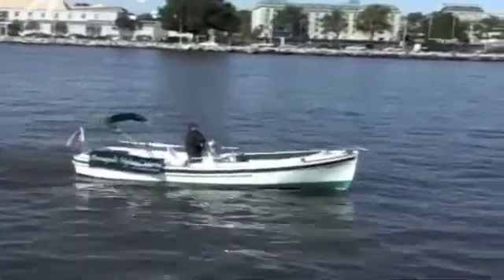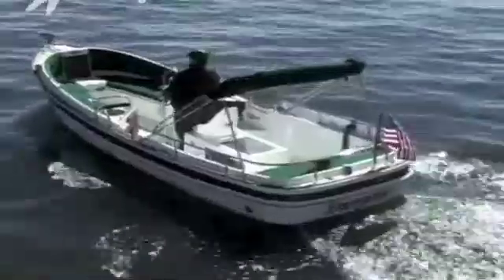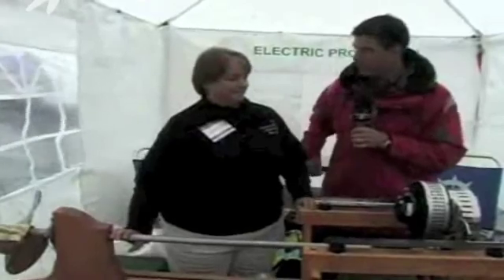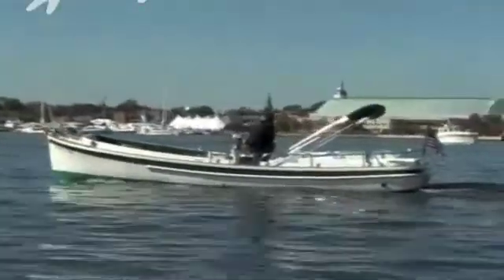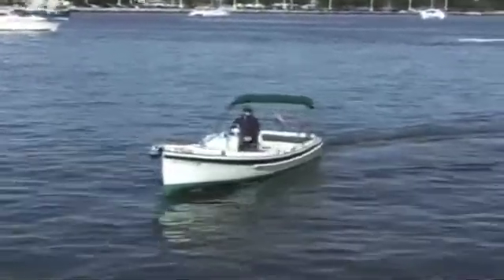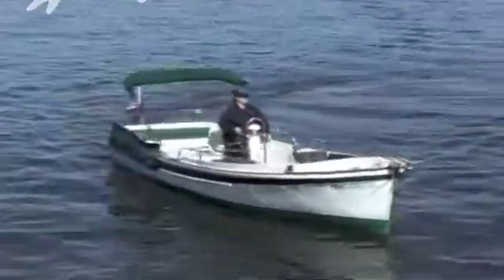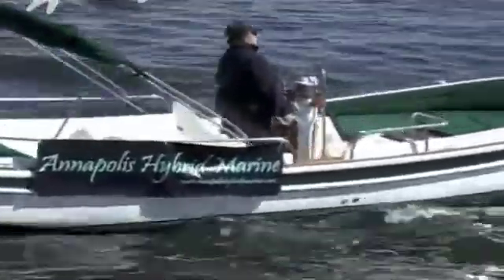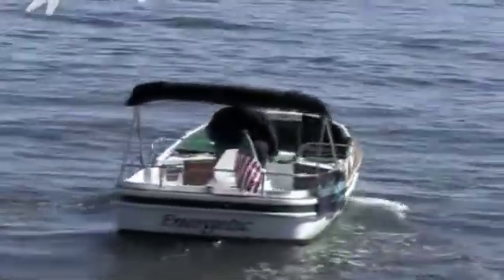Annapolis Hybrid Marine demo boat 'Energetic'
Annapolis Hybrid Marine took their demo boat, 'Energetic', out for a ride to show off the clean, quiet Thoosa electric propulsion engine during the US Powerboat Show 2010.